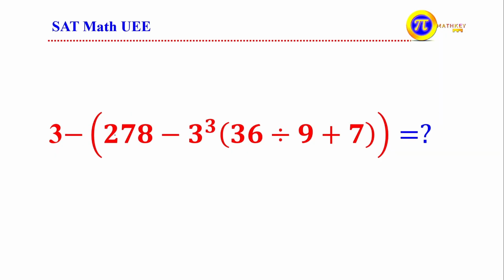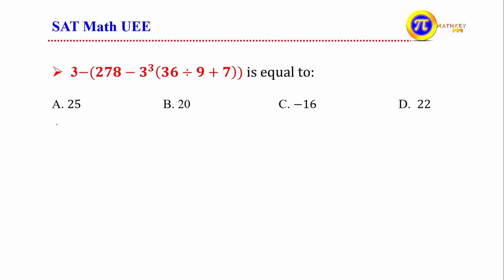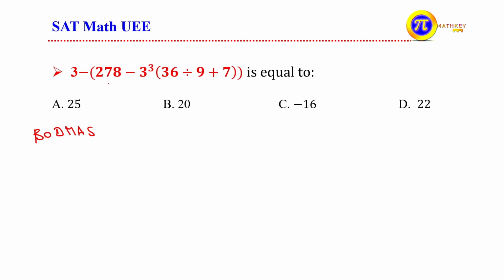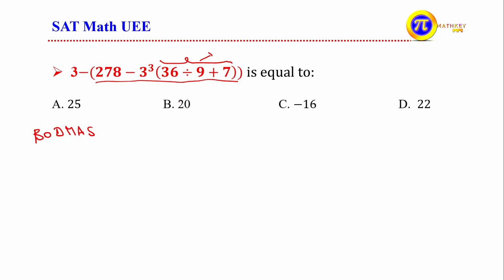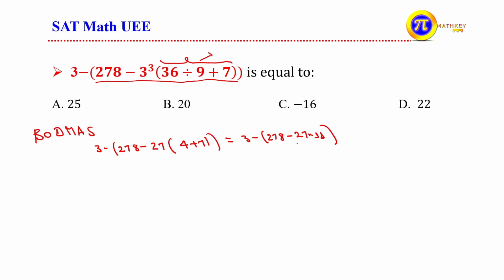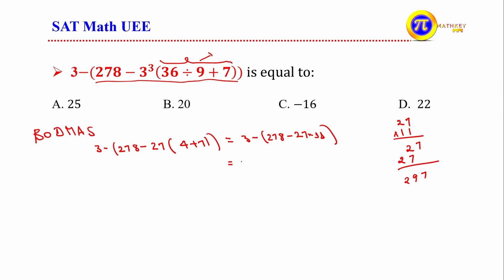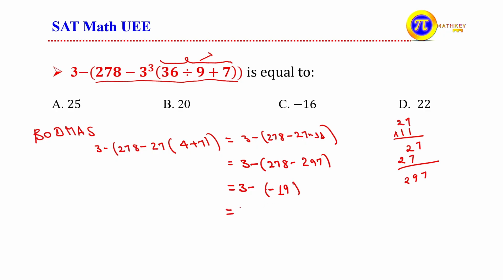SAT Math Practice (Grade 12 UEE) | Test Your Skills!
Prepare for your Grade 12 UEE and SAT Math with this challenging problem!
In this video, we break down a tricky SAT-style question step by step to help you improve your problem-solving skills, speed, and accuracy.